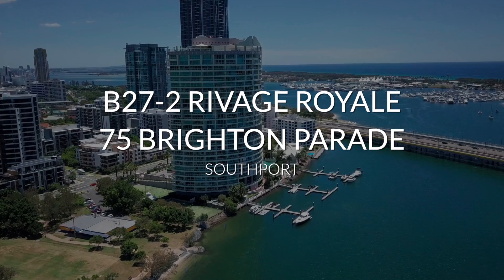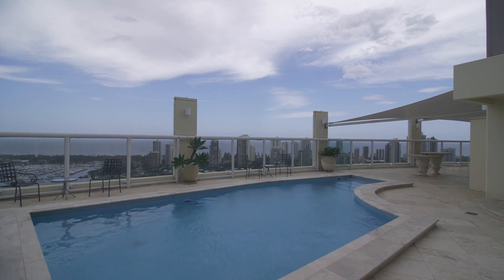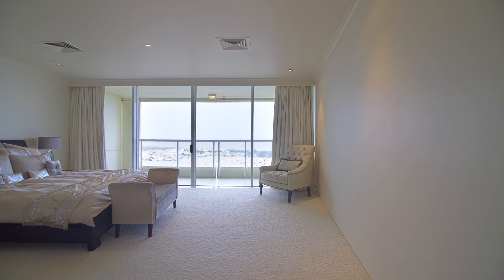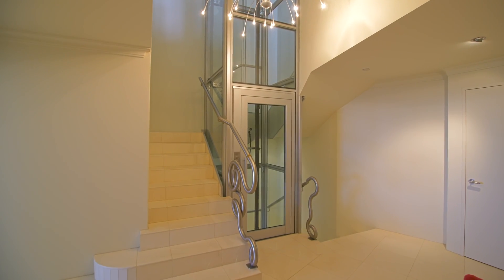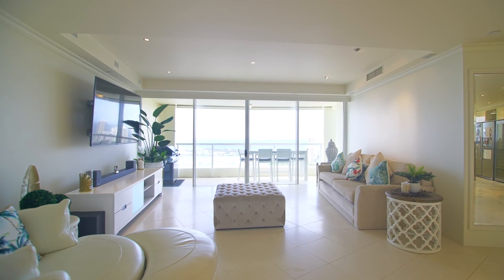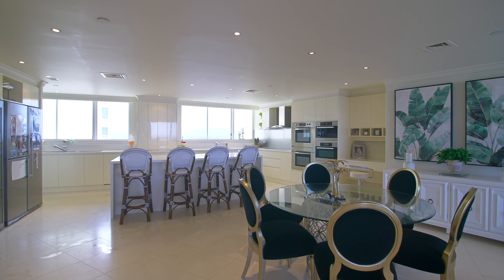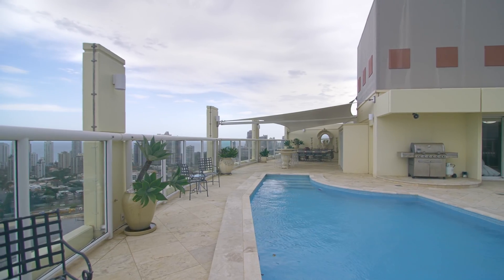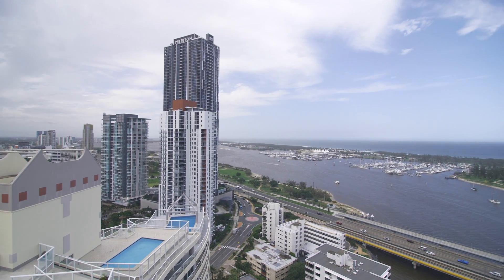B27-2 Rivage Royale, 75 Brighton Parade, Southport QLD 4215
The crowning glory of 'Rivage Royale' has been completely transformed, blending contemporary style with relaxed waterfront living.Exclusive penthouse living over three levels with a private internal elevator and almost 900sqm. This is the pinnacle of apartment living on the Gold Coast. Downstairs the penthouse boasts 4 car parking, 2 lock up storage cages and a 30 metre marina berth.Penthouse B27-2 Rivage Royale, 75 Brighton Parade, Southport